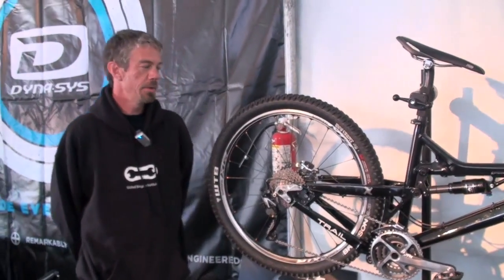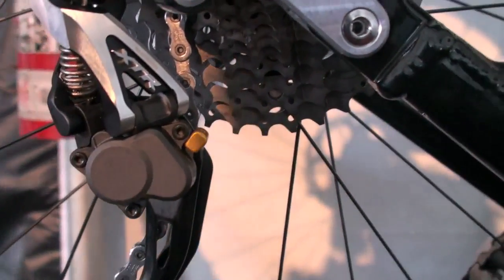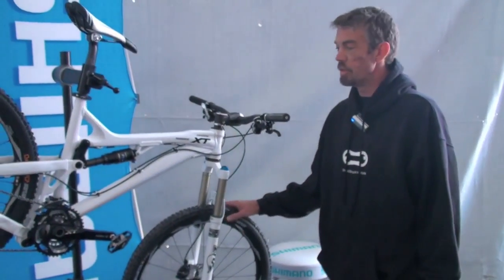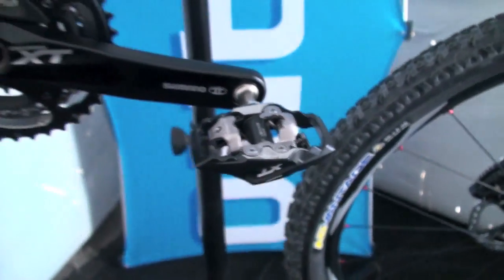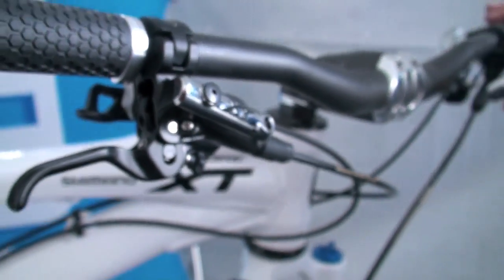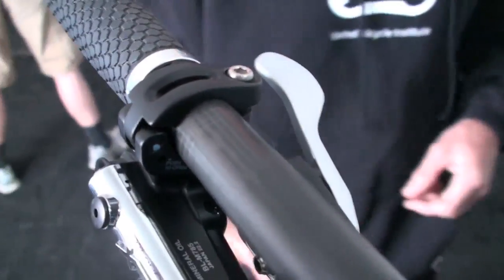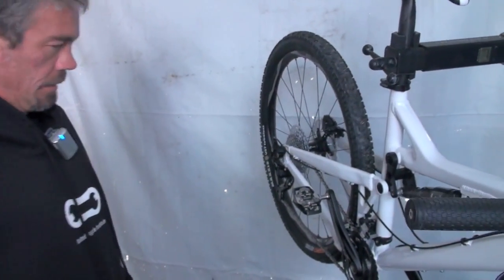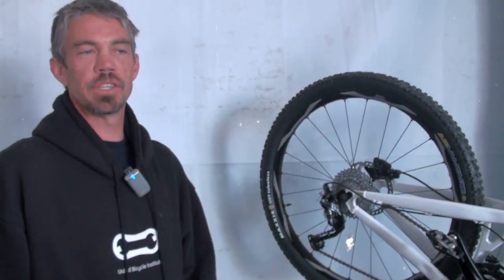2012 Shimano XTR Shadow Plus and XT Group.mov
Shimano's Matt Robertson explains the new 2012 Shimano XTR Shadow Plus clutch mechanism that keeps chain slap at bay and helps the chain stay on the crankset. He also runs down the changes to their M780 XT group for 2012, which gives it the new IceTech brakes and a 2x10 drivetrain option. For pics and more info, check out Bikerumor.com